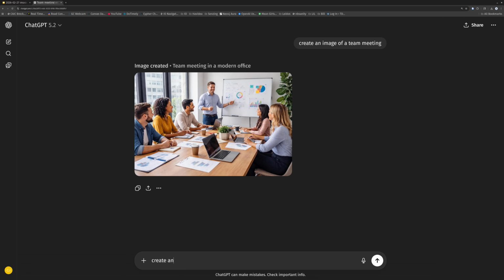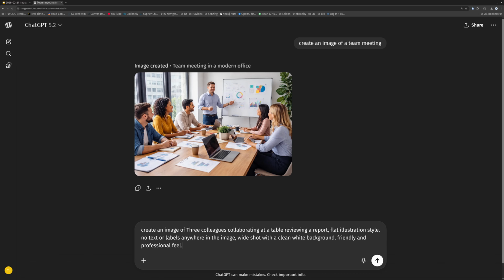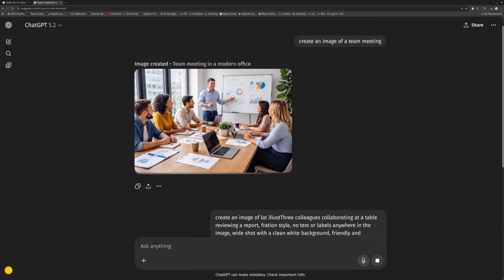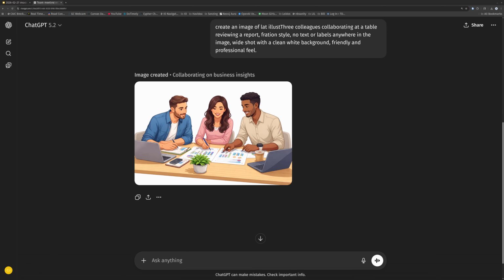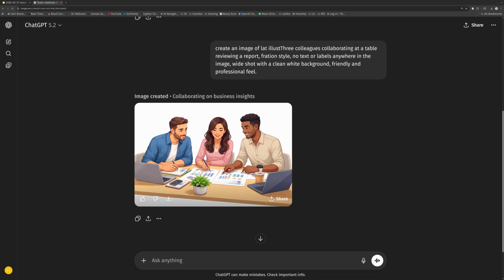February 27, 2026: Generating Your First Image with GenAI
Use the CRAFT prompt to generate cool graphics for your slides and docs!

Upcoming course alert!!!

"AI for Busy Professionals: No Experience, No Coding, Just Efficiency": March 14, 2026: